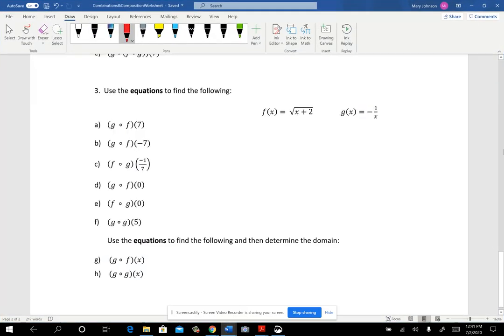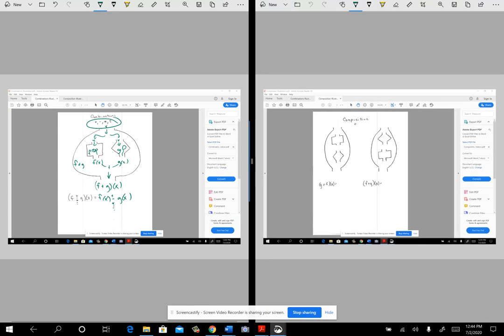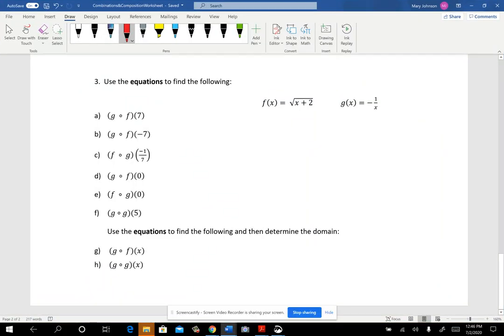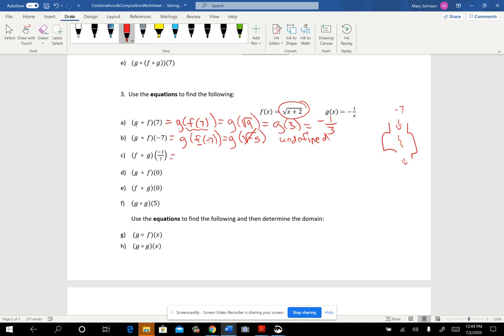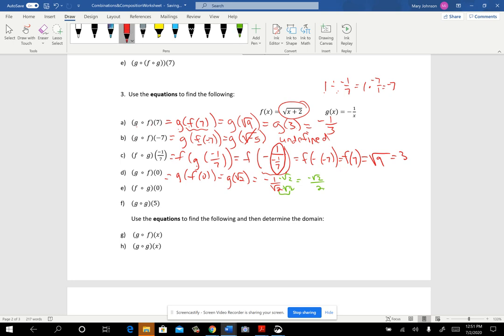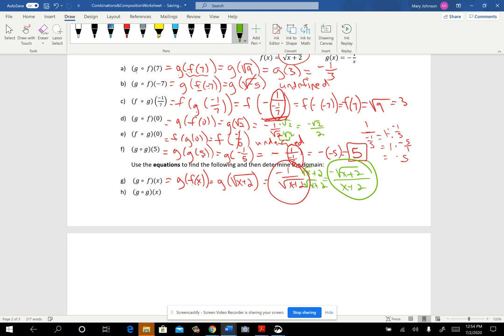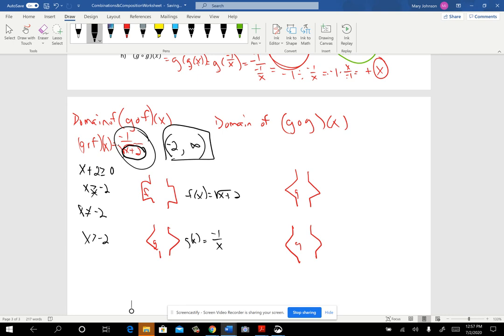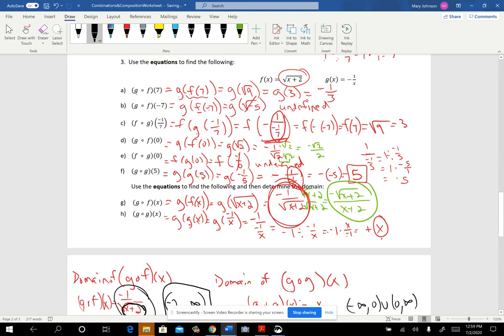Composition of Functions - Given Equations